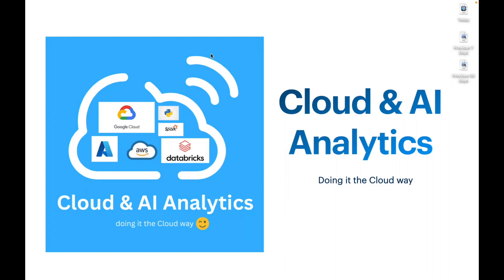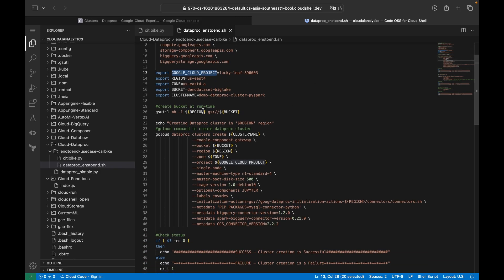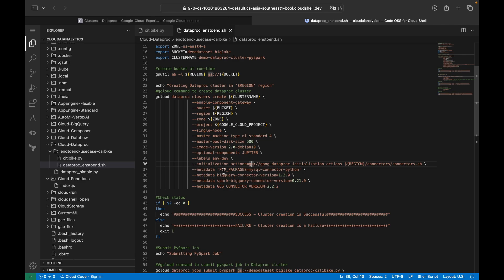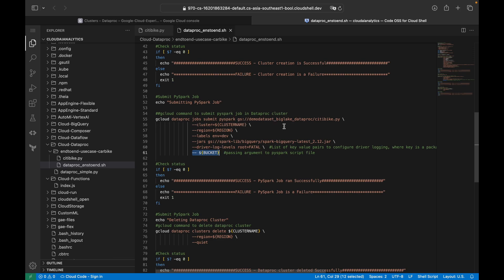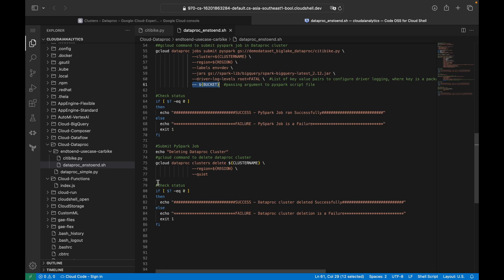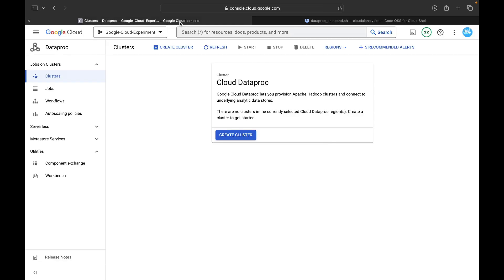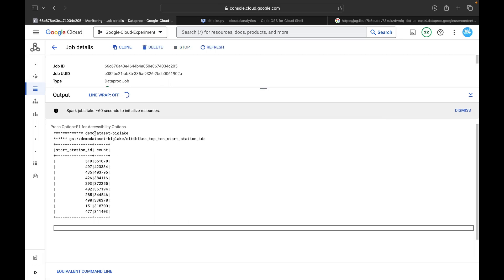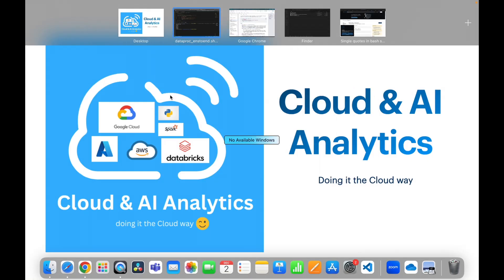GCP Dataproc cluster Automation - Realtime Implementation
1. LIKE
2. SHARE